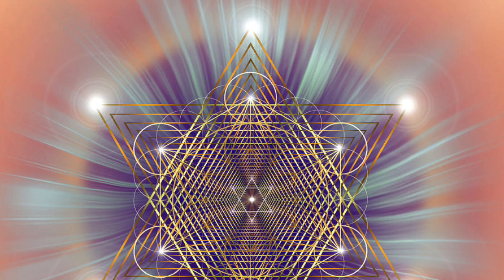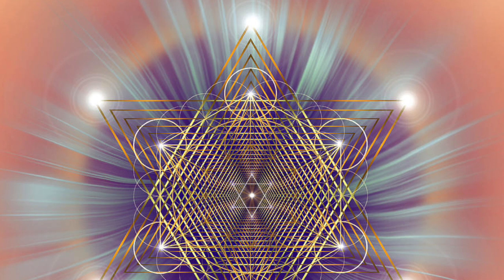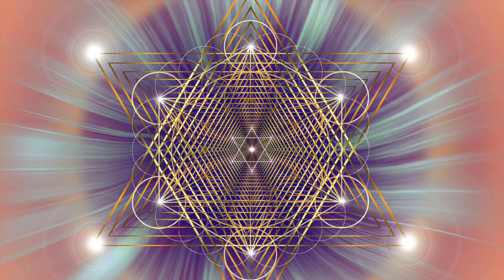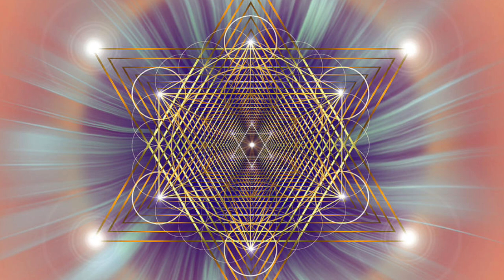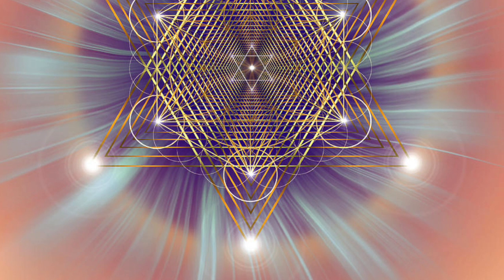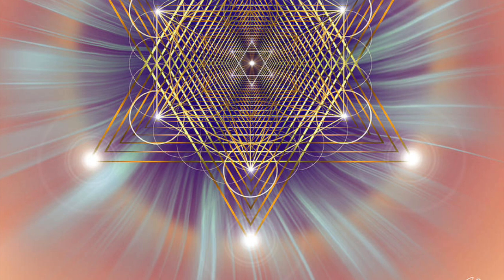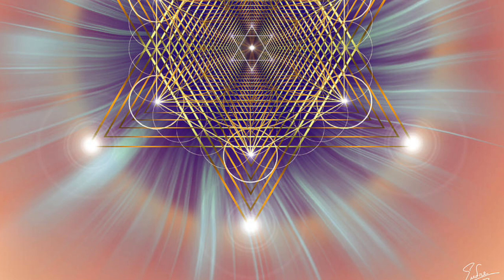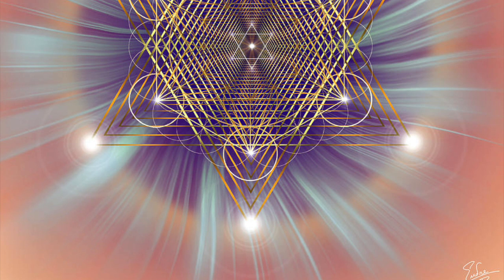Security Structuring Meditation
Security Restructure meditation

Eternal Love & Eternal Light

Felix is a quantum energetic healer and holographic energy structurer who utilises his clairvoyant , clairaudient and clairsentient abilities to locate stagnation within a client’s body, and within the client’s holographic fields through universal time-space. He also uses alchemy, light therapy and Light Language for the deliverance of healing.

Felix’s journey into healing began after a period of immense emotional trauma which had been masked and suppressed through alcohol and drug use. After moving into sobriety, Felix was then able to address the emotional backlog of stagnation which had been concealed by the blanket of addiction.

When processing the emotional backlog triggered multiple symptoms of a range of mental health disorders, this helped Felix to understand the connection between emotional trauma and mental health disorder, and the influence of addiction and drug use in distorting and manipulating the mind and emotions. While processing these specific traumas, Felix was able to understand and peel back, layer by layer, multiple disorders by releasing the root blockages that were stagnant to gain the strength to address day-to-day difficulties.

Felix aims to help people to understand their bodies, how to understand what emotions are, and how they move through us; he would like to help people to heal at every level of the self, and to understand the therapeutic process, including the multidimensional body, fragmentation and how to embody their own unique highest expression.

He aims to guide and facilitate this self-healing through the use of meditation, visualisation and a number of different multidimensional therapies.

It is a part of his mission to help humanity heal, innerstand and integrate the processes and teachings of the ancient ways, to aid people with the ascension and be a wayshower for the newly-awakened ones.